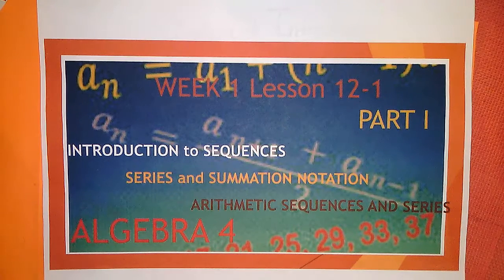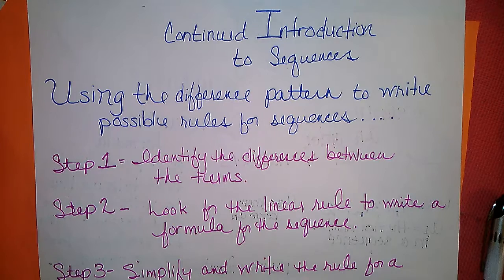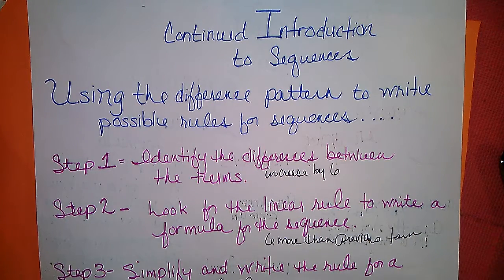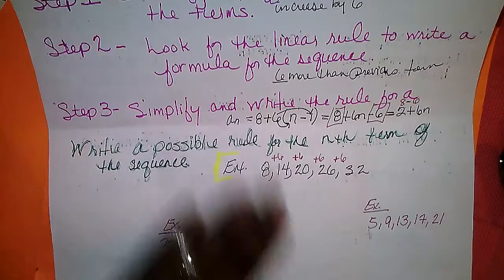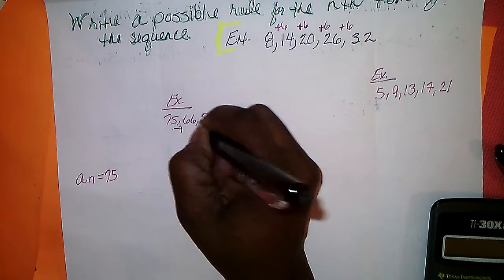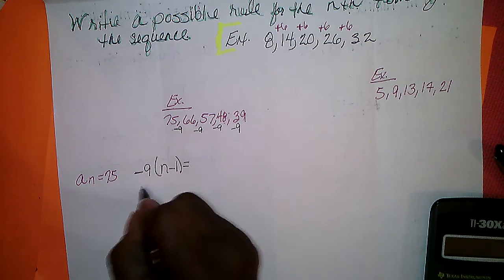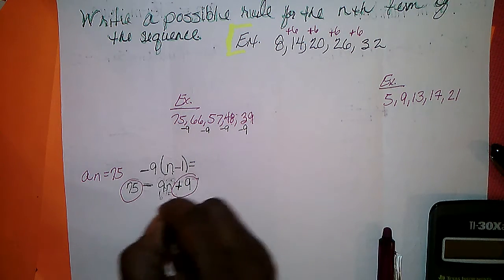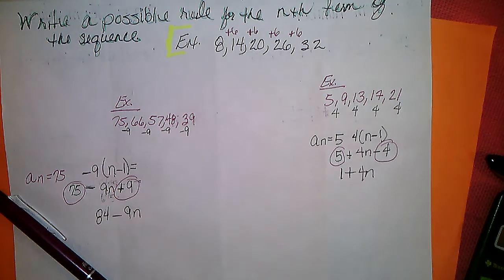Algebra 4-Lesson 12-1 INTRO TO SEQUENCES Part 2 (continued) pg.7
Introduction to Sequences (continued)